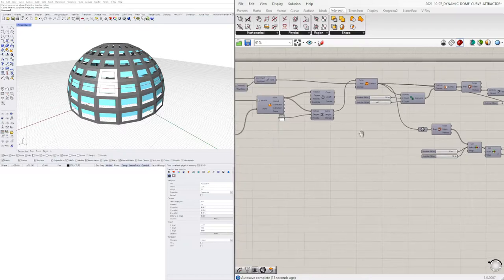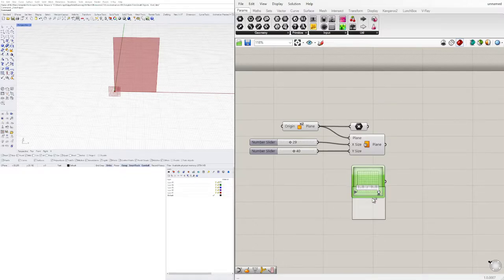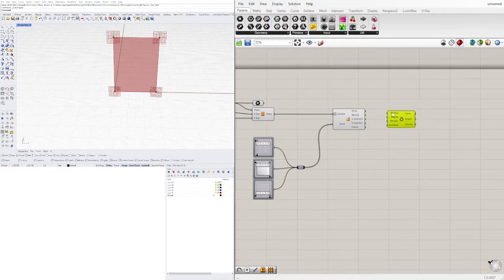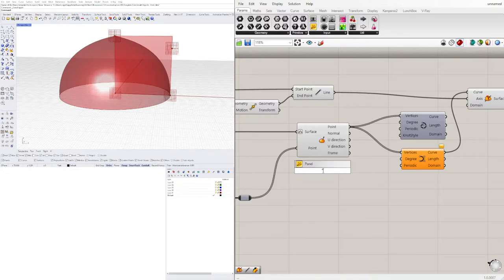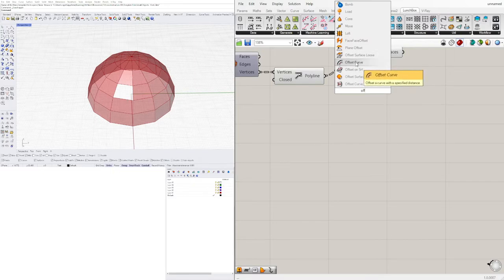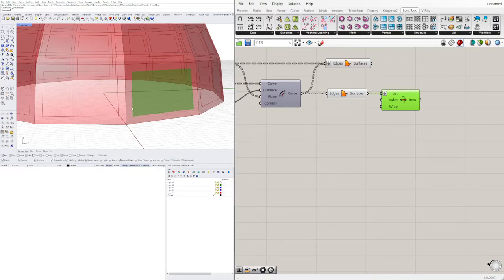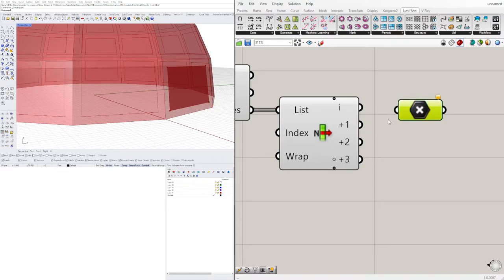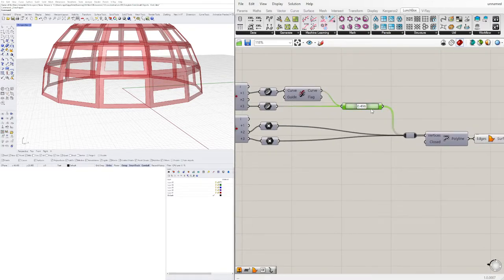Dynamic Dome Curve Attractor Rhino and Grasshopper Parametric Architecture and Design